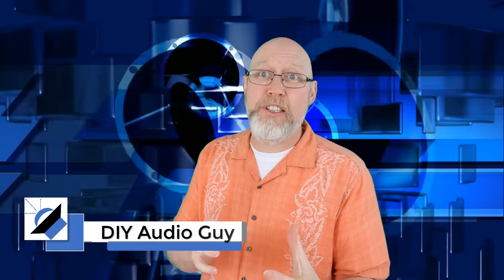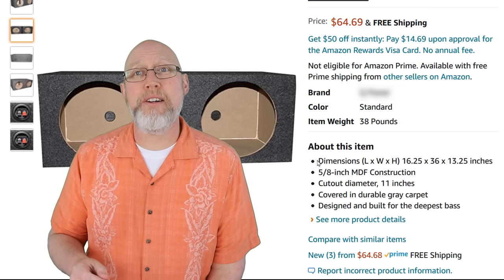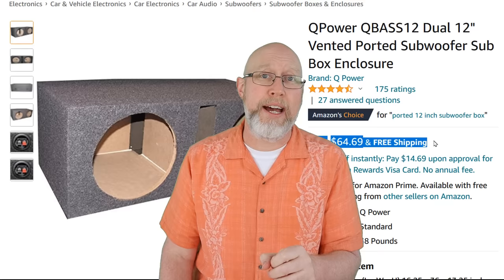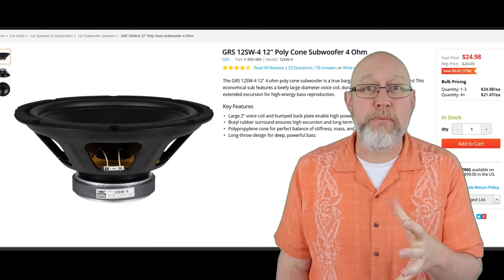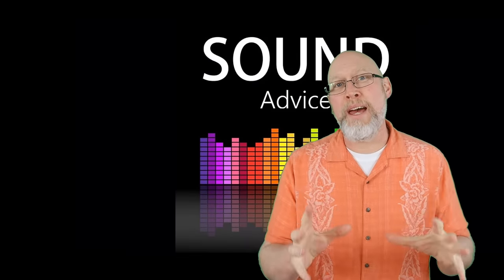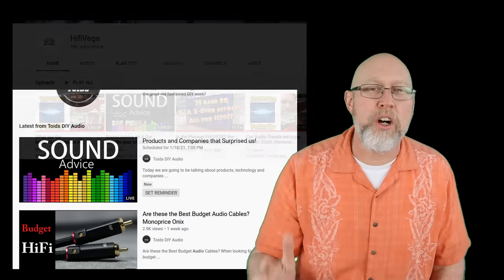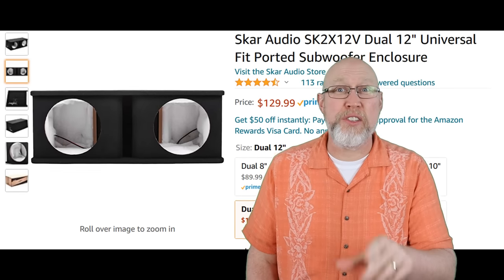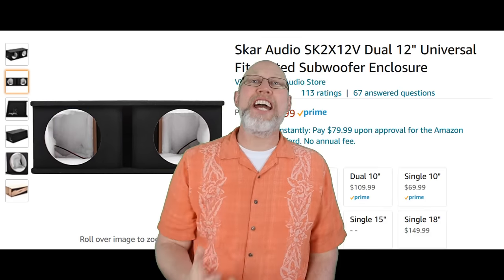The Best and Worst Subwoofer Boxes on Amazon in 2021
It can be hard to figure out which pre-fab subwoofer box you need.  Check out this playlist where review some of these boxes

In this video I show you the best and the worst examples I could find on amazon PLUS I teach you how to tell the difference between a great box and a terrible box!  With these simple guidelines you can find the best subwoofer box for you, no matter your budget.

Skar box
Attrend box

Chapters:
0:00 Introduction
0:35  Low Quality Box
3:30  Good Box
6:10 Better Box